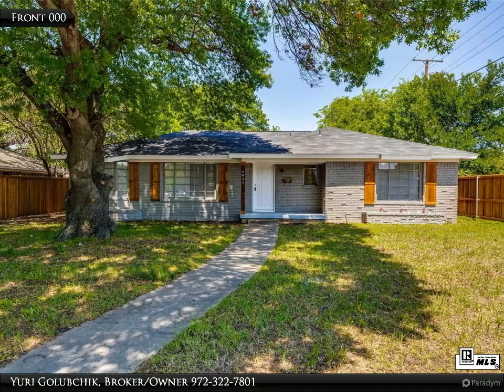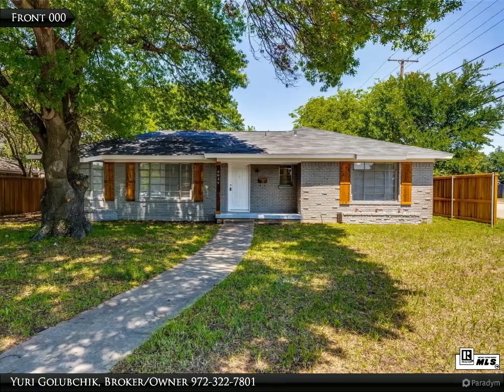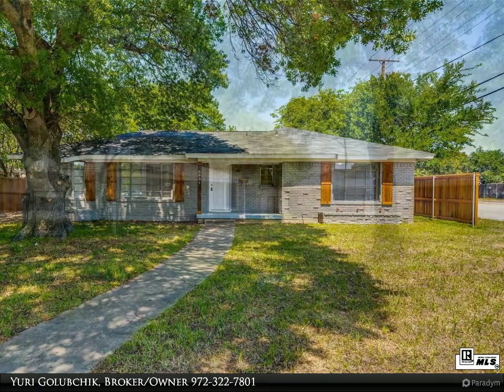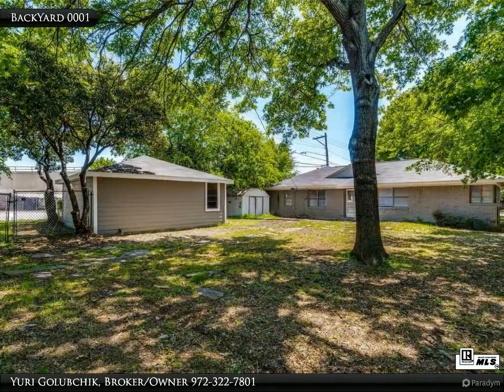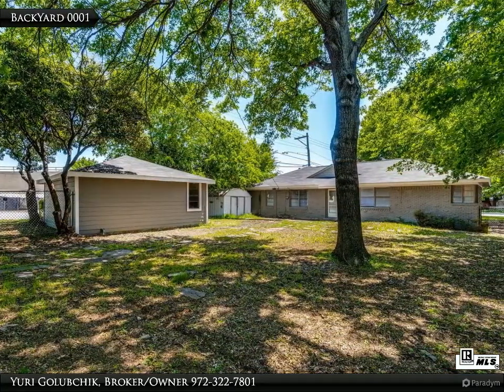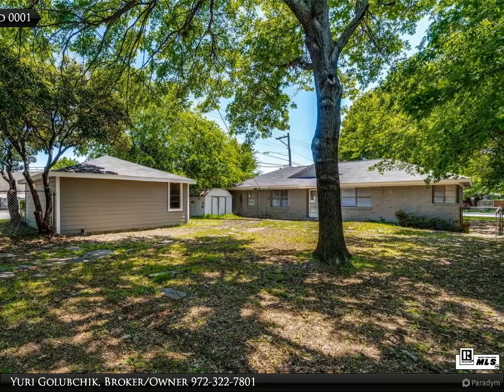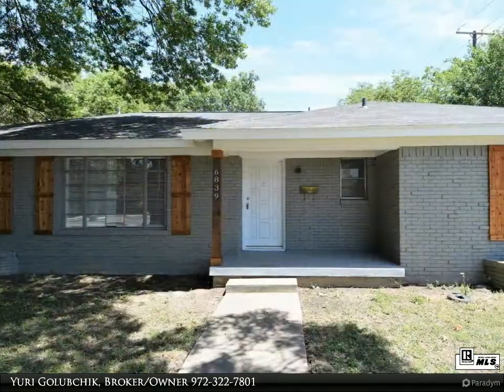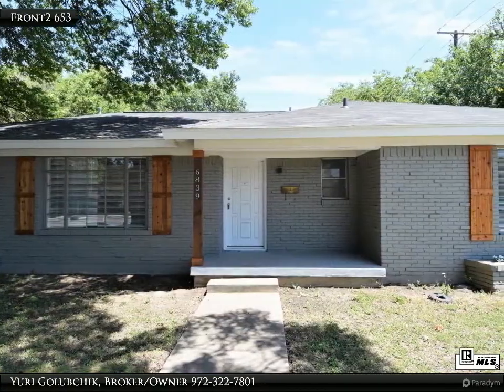6839 Walnut Hill Lane Dallas 75230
Recently Renovated Mid-century ranch situated on a large lot on Hillcrest and Walnut Hill next to Preston Hollow. Living room is light overlook large back yard. A short drive to your favorites… North Park Mall, Kendra Scott, Sprinkles Cupcakes, Trader Joe's, Hopdoddy Burger Bar, True Food Kitchen, Preston Hollow Park, Central Market, Target… just to name a few. Close proximity to top schools as well as easy access to the Dallas North Tollway and Central Expressway.

Yuri Golubchik, Broker/Owner
One Focus Realty